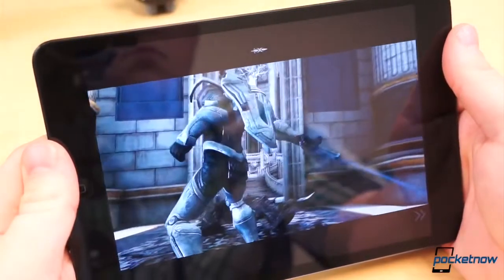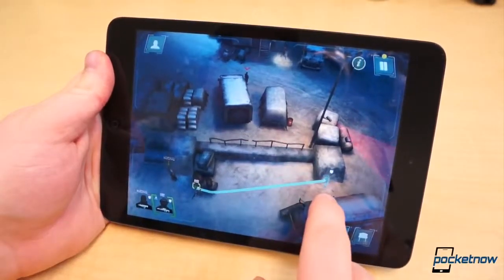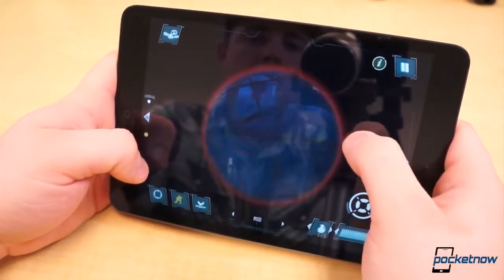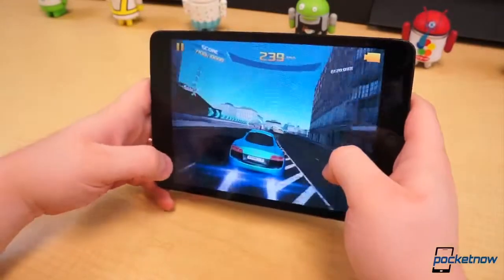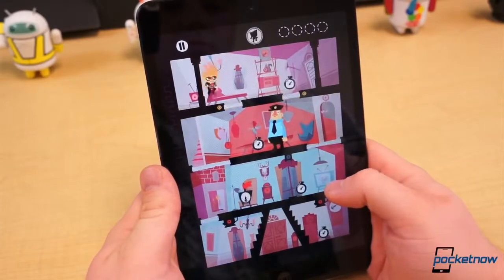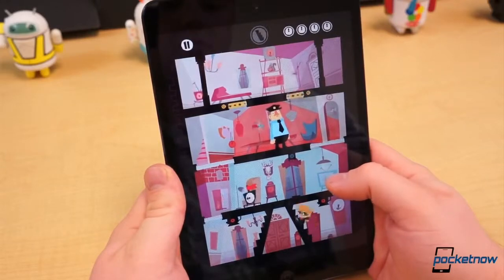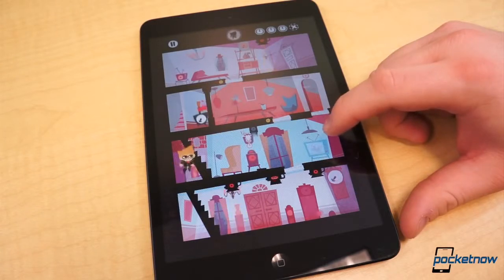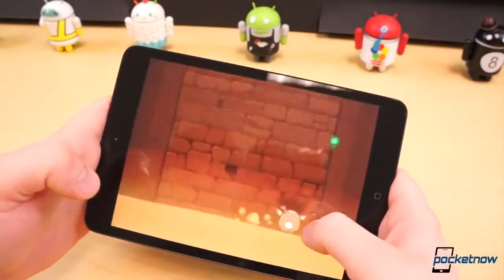Top 5 iPad games